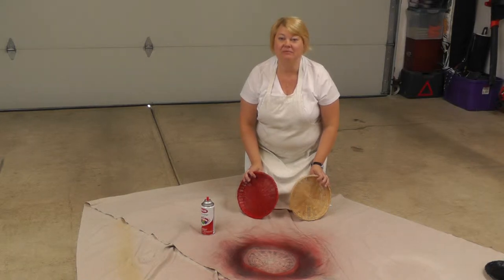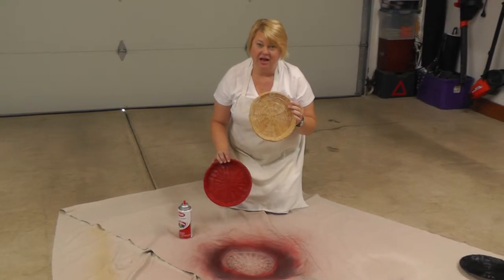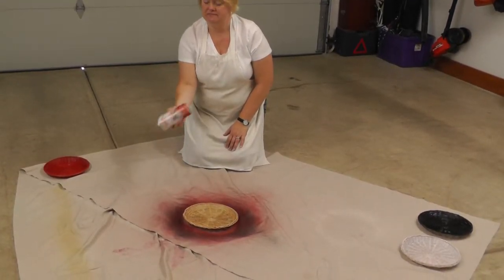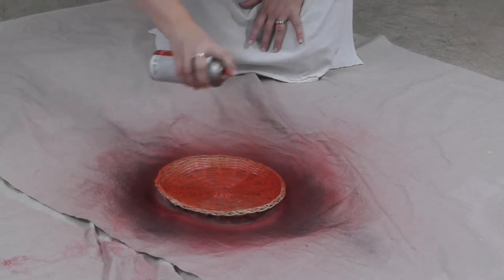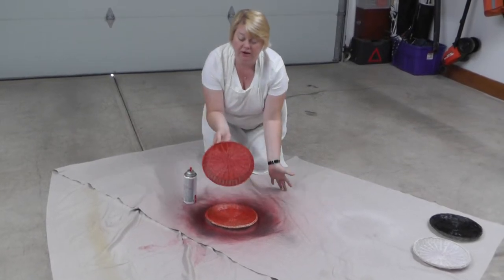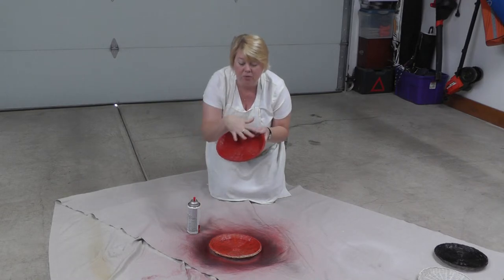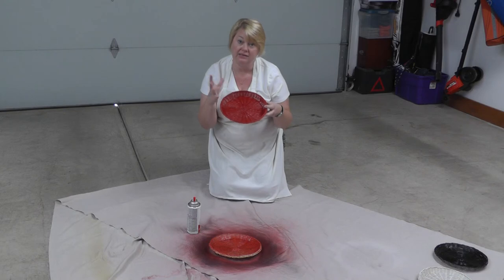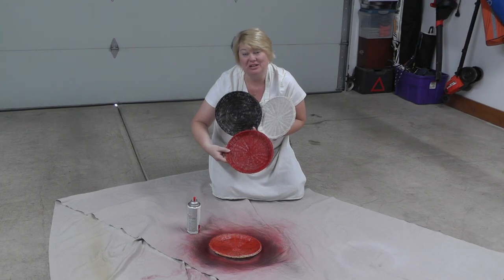CraftyJoni Painted Plate Holder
Watch a 3 min video on ideas on what to do with a wicker paper plate holder